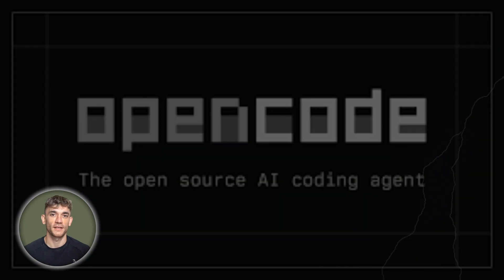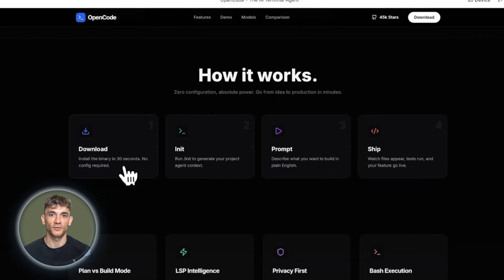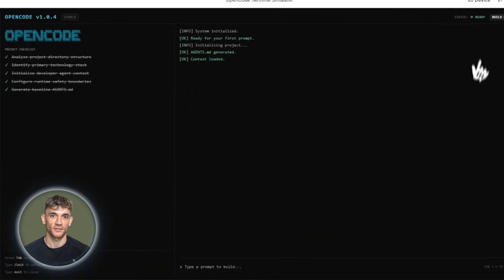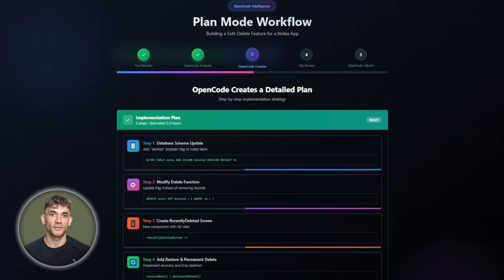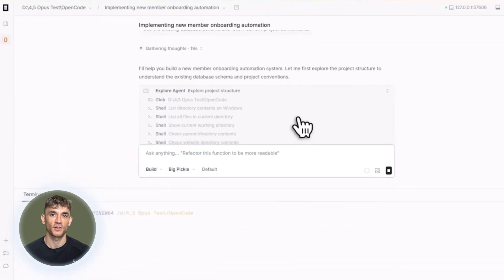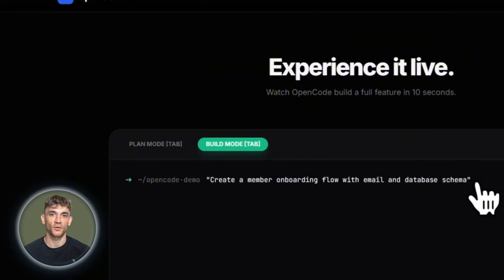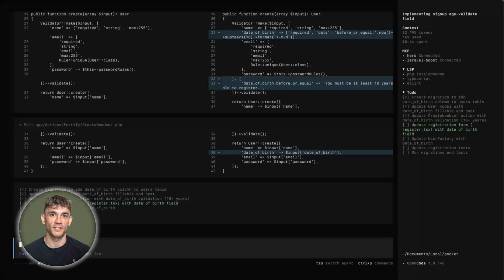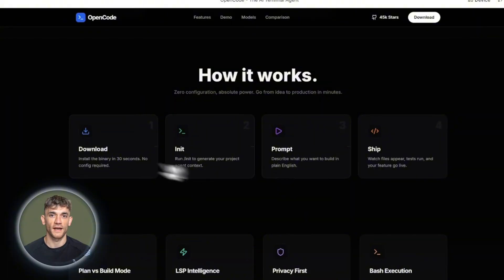OpenCode is INSANE!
Get a FREE AI Course + Community + 1,000 AI Agents + video notes + links to the tools

In this video, I show you the two powerful modes (Plan mode for reviewing strategy, Build mode for execution), explain how to get started in 30 seconds, demonstrate real-world examples (building a notes app with soft delete), and cover advanced features like the agent system, custom commands, multi-session support, GitHub integration, and VS Code extension. This is AI coding with control, flexibility, and privacy.

0:00 - Stop Getting Locked Into One AI Provider
0:32 - Introducing Open Code (50K+ GitHub Stars)
0:45 - What is Open Code? (Terminal/Desktop/IDE Options)
1:05 - What Makes Open Code Different
1:07 - Open-Source (500+ Contributors)
1:12 - Supports 75+ AI Model Providers
1:21 - Privacy: Code Never Leaves Your Machine
1:28 - LSP Integration (Language Server Protocol)
1:47 - Installation Guide (30 Seconds)
2:01 - Configure AI Provider + Open Code Zen
2:23 - First Use: Init Command & agents.md File
2:40 - Two Powerful Modes: Plan vs Build
2:46 - Plan Mode (Read-Only Strategy)
3:10 - Build Mode (Full Access Execution)
3:29 - Real Example: Building Notes App Delete Feature
4:15 - AI Profit Boardroom Community
4:41 - Simpler Changes: Direct Build Mode
4:56 - Smart Commands (Custom Reusable Commands)
5:18 - Multi-Session Feature (Parallel Agents)
5:35 - Advanced Features: Agent System
5:51 - Permission System (Fine-Grained Control)
5:59 - Skills (Reusable Instructions)
6:13 - GitHub Integration (Issues, PRs, Actions)
6:25 - VS Code Extension
6:33 - Final Community Recommendations
7:15 - Getting Started Tips & Best Practices
7:50 - Open Code Isn't Perfect, But Solves Real Problems
8:10 - Summary: Control, Flexibility, Privacy
8:29 - Final Thoughts & Resources